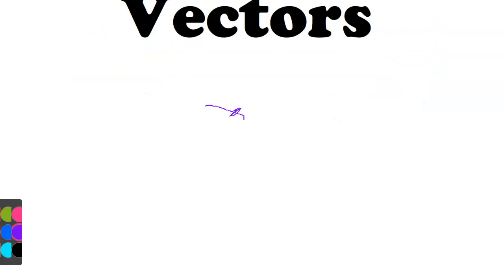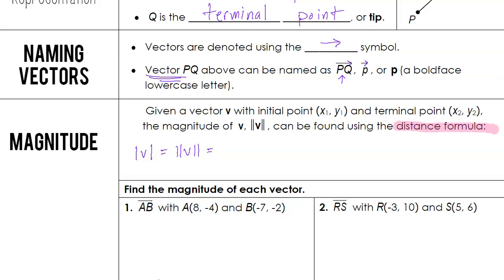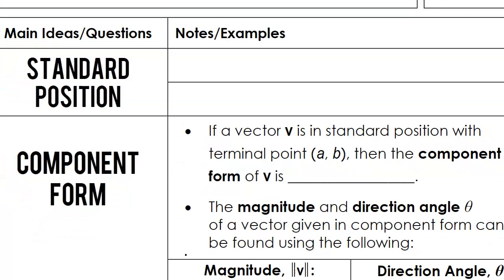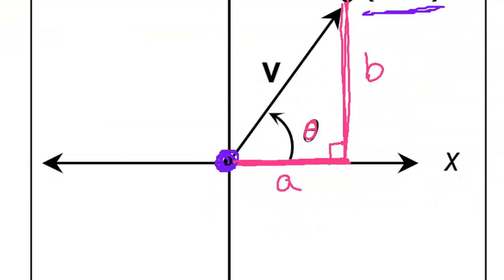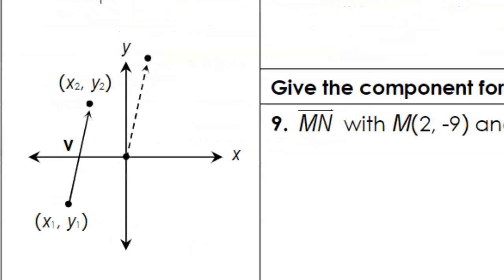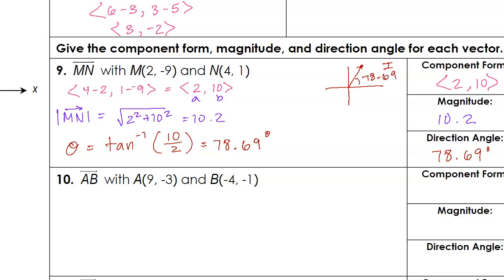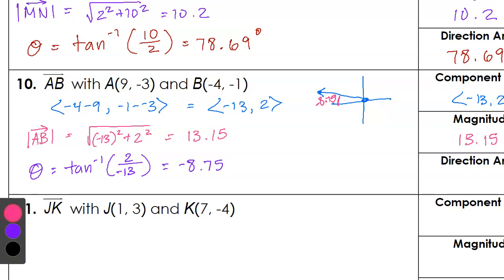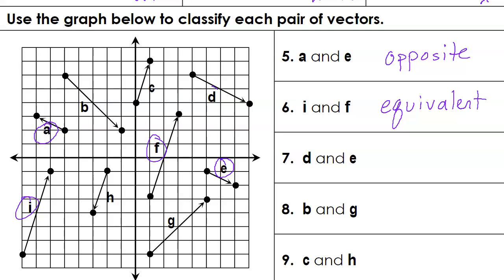U7.1 OL Intro to Vectors